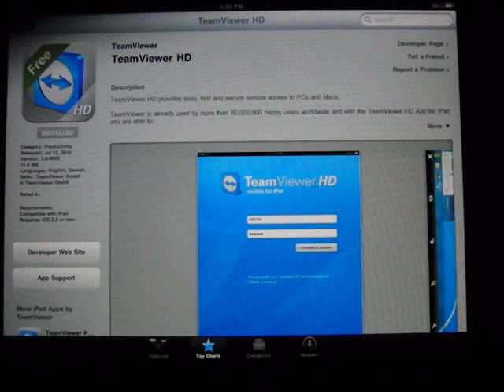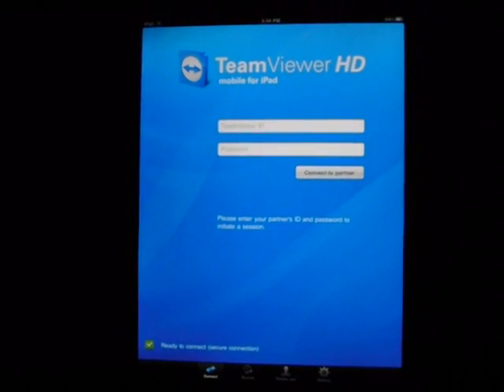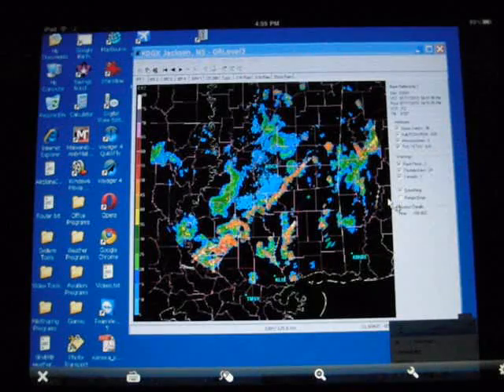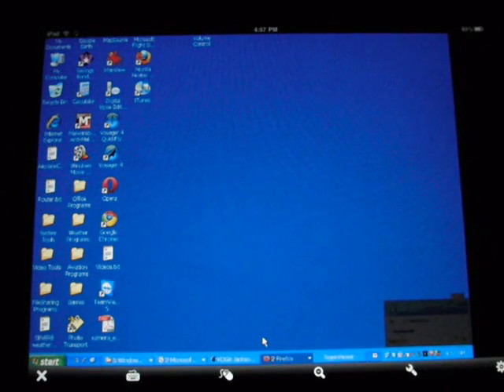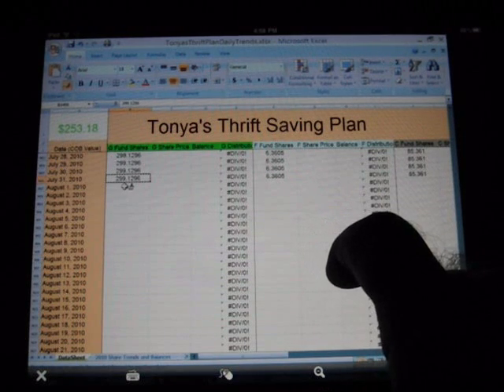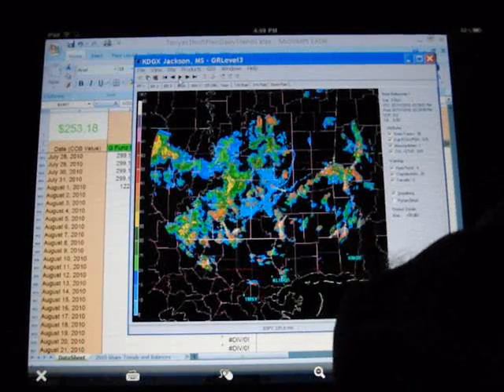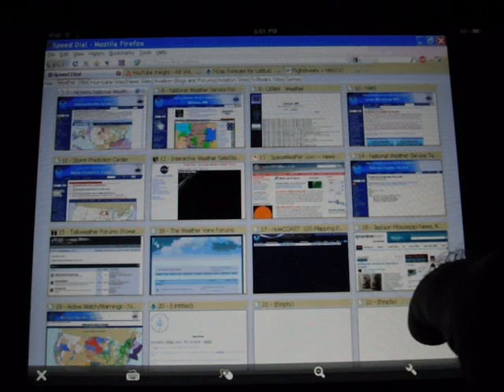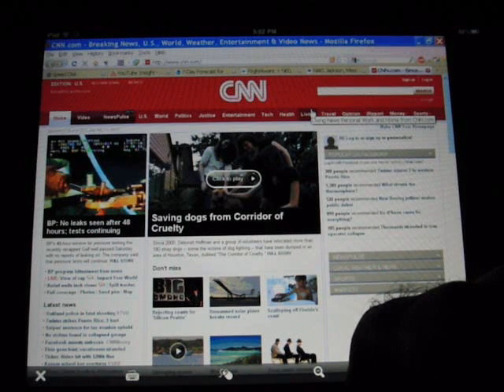TeamViewer iPad Remote desktop Application overview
Very cool Ipad ./ Ipod / Iphone application where I can access my home computer from anywhere I have either 3G or wireless access.  Note, one tap equals left click, double tap equals double left click on the mouse that I didn't talk about in the video.